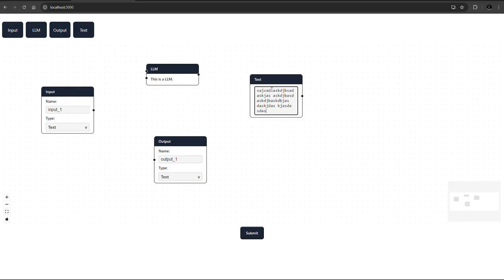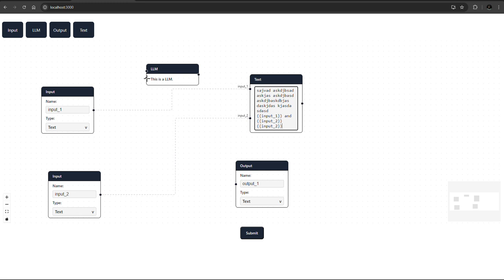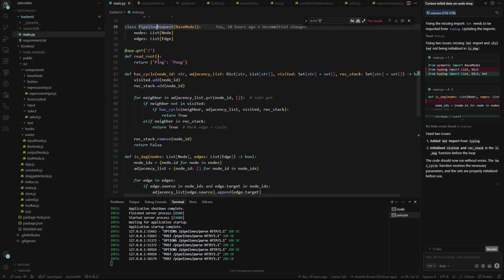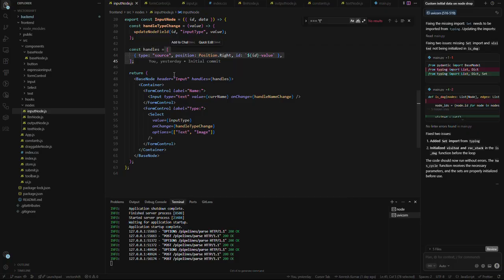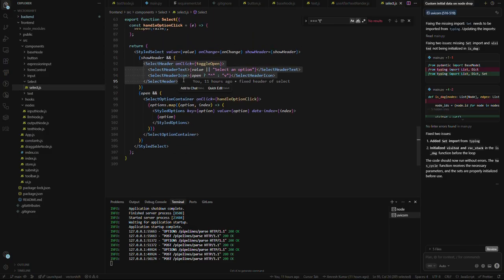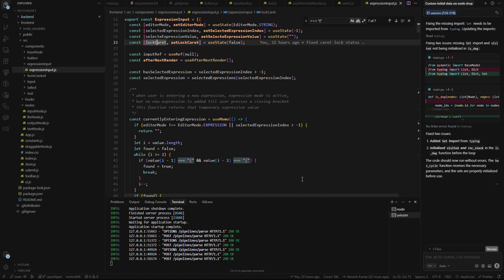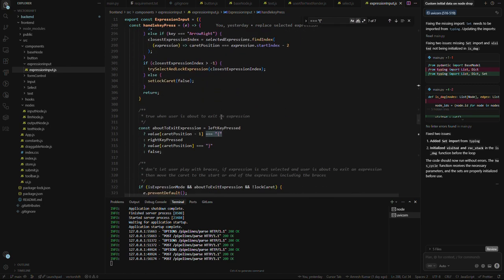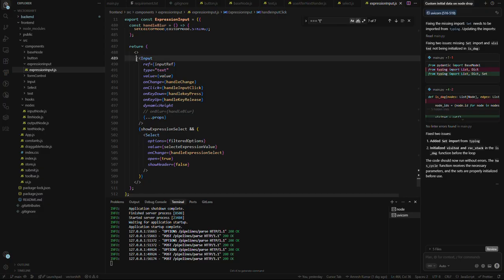Amresh Kumar Vectorshift assignment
vectorshift frontend assignment walkthrough

repo link:- Amresh Kumar Vectorshift assignment